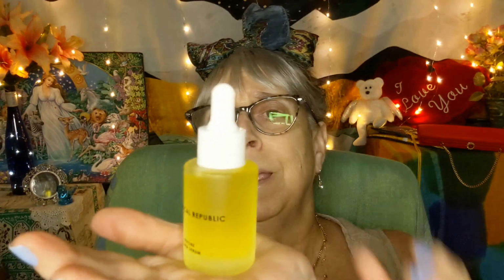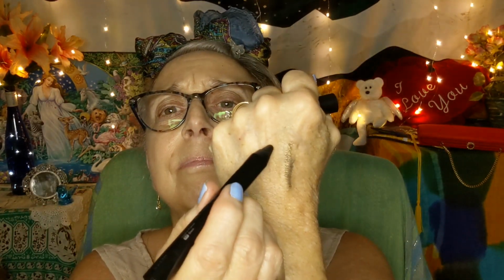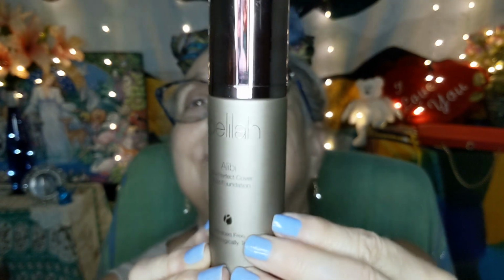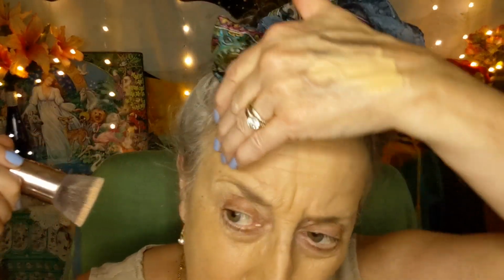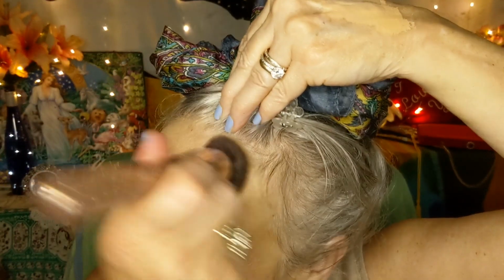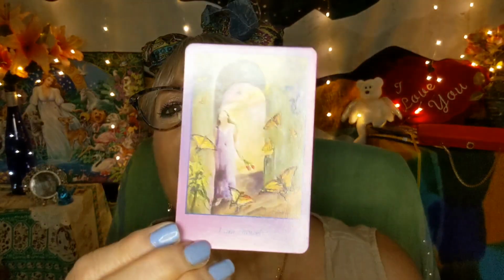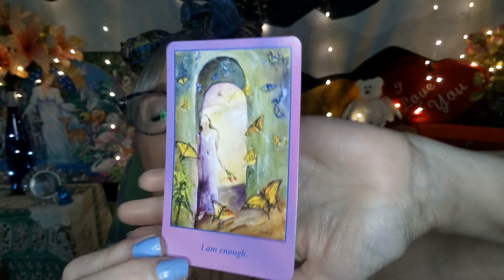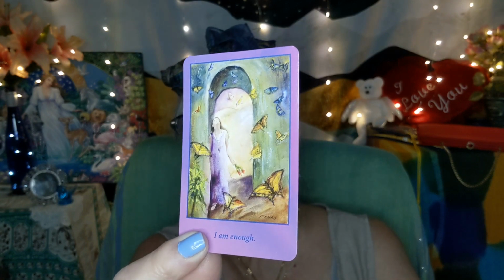delilah what's your alibi?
Do you need a full coverage foundation?  Delilah Alibi might be for you.  Botanical Republic Youth Serum is a divine spa experience in a serum.  XO Susi 💖

*** Caremetics Nobu Brow and Eyelash Serums are being tested and reviewed.  Future videos will be forthcoming on the progress.
To order any of their products go SUSI10 at checkout!

Makeup Used in this Video Tutorial:
Delilah Alibi Full Coverage Foundation for Mature Sun Damaged Skin $46.00
Natasha Denona HyGlam Concealer
Sephora Eye Shadow and Liner Stick in Khaki
Revolution Bronzer
Too Faced Cloud Crush Blush in Head in the Clouds
Elf Plumping Lip Gloss in Cosmos